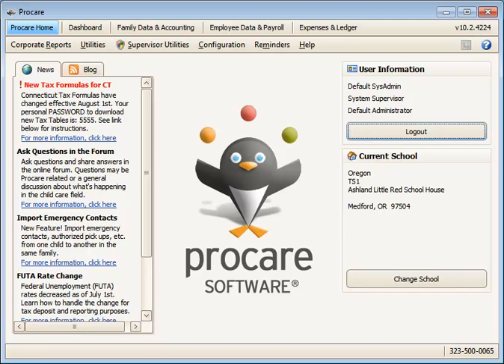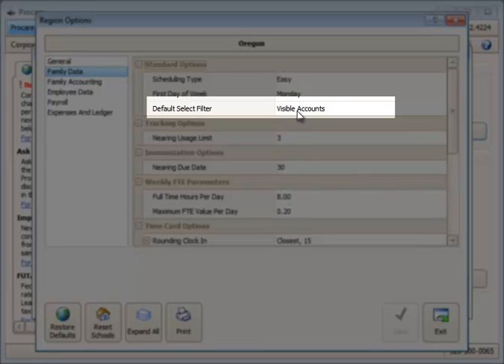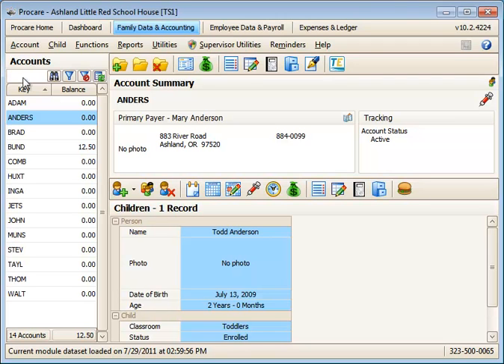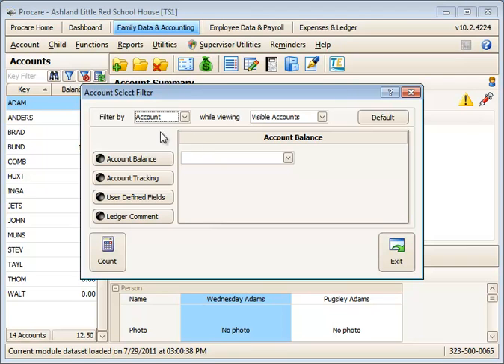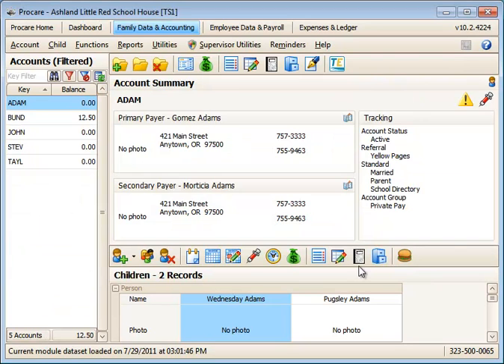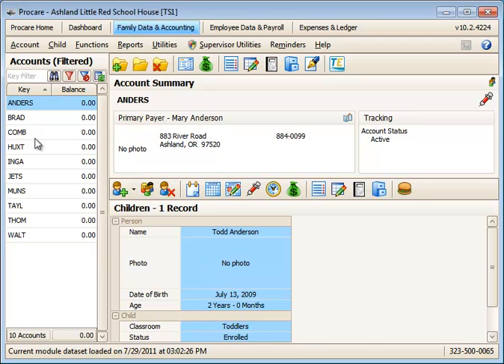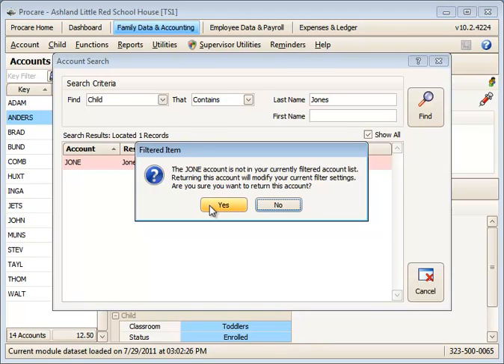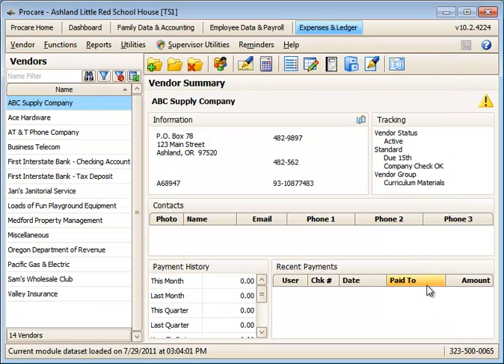Search and Filter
Find accounts and use filters to view only selected accounts and children.